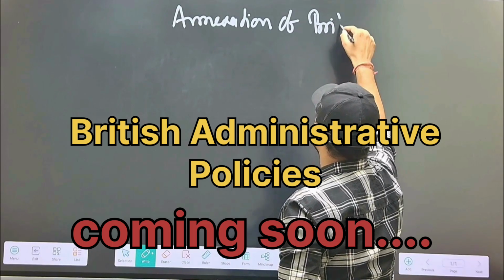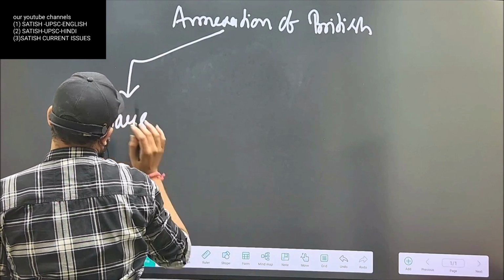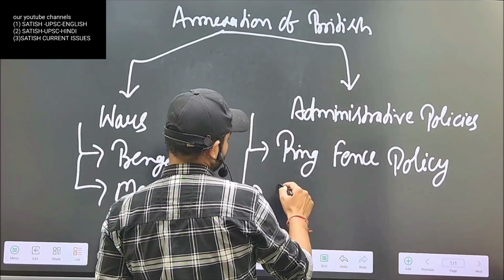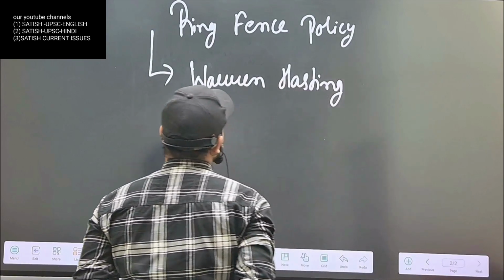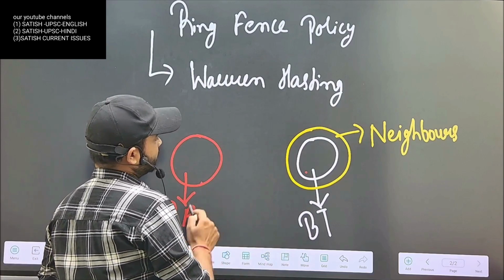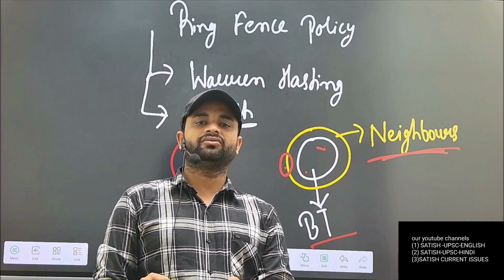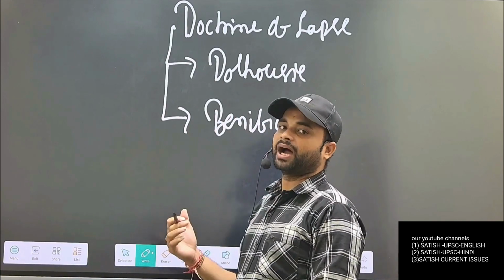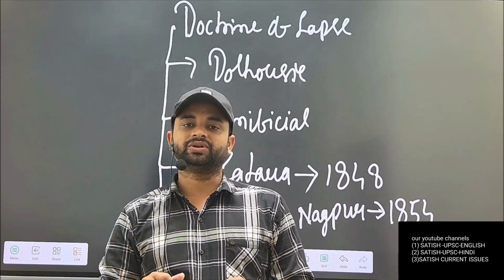Annexation by British | conquest by British | British administrative policies